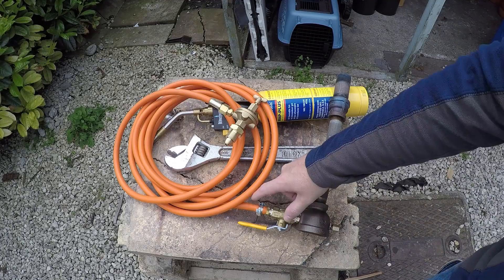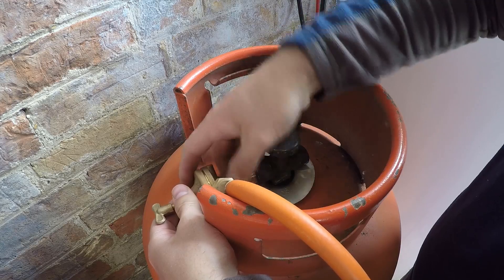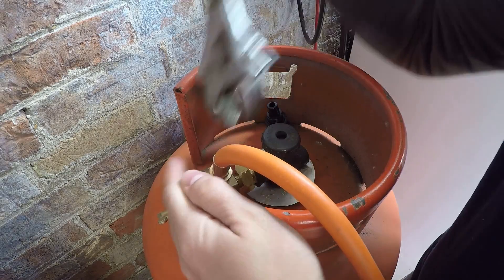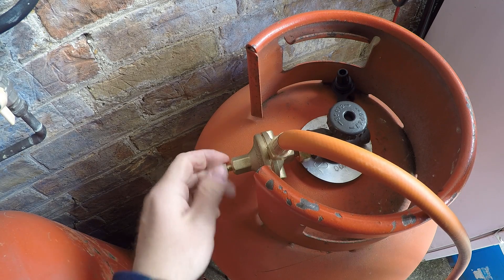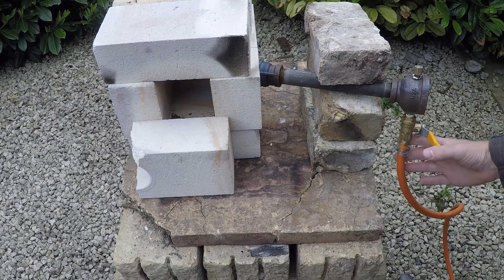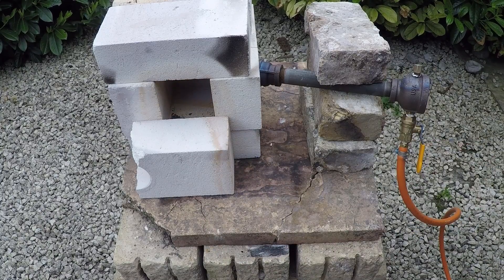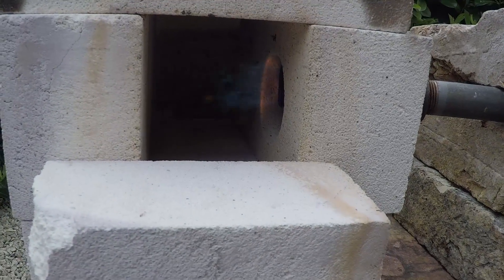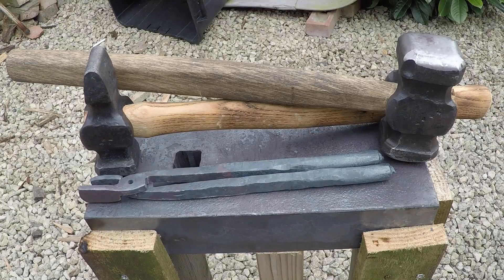How to Build a Forge: Burner Test Success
In this video I test the forge burner I made using minimal tools and common pipe fittings.